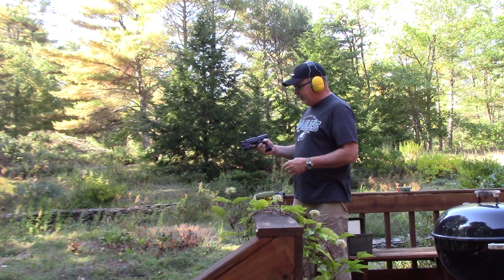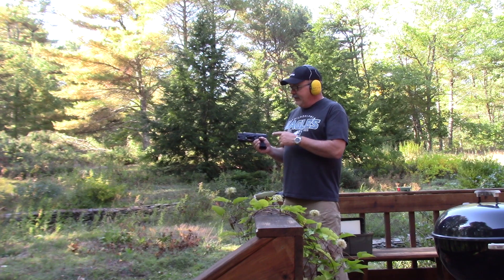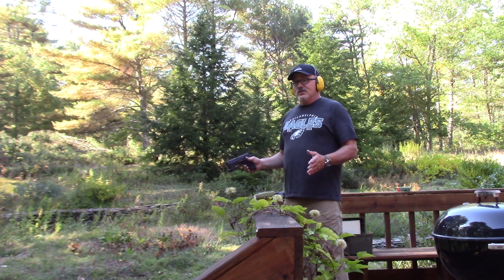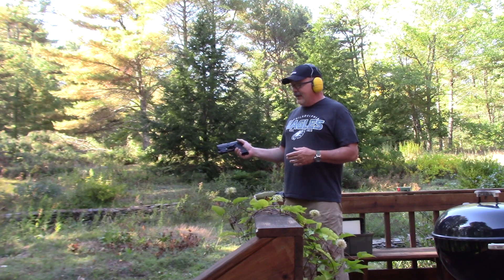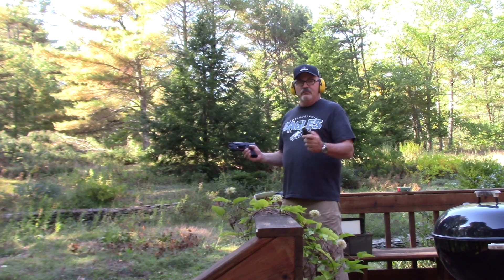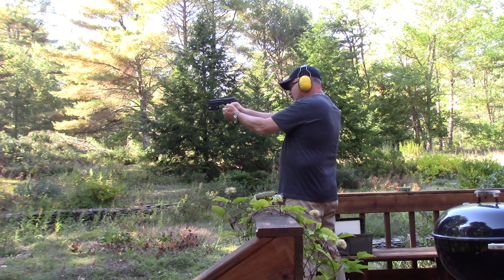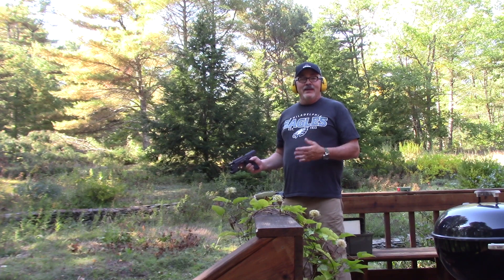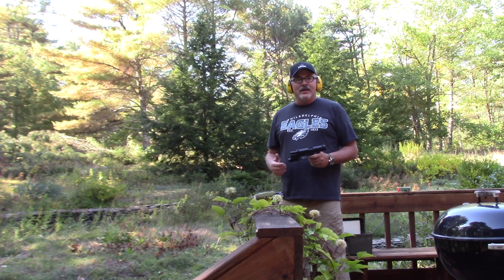HK USP .40, A Quick Look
Some old video footage of shooting this classic, polymer-framed, .40 S&W service pistol